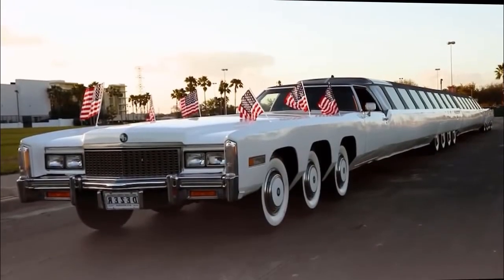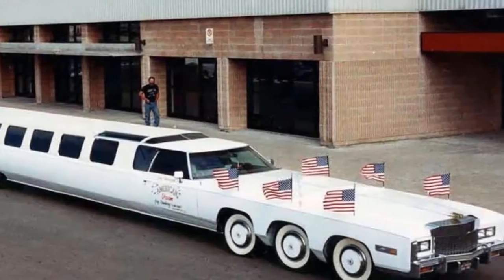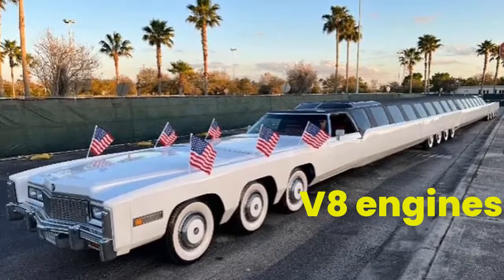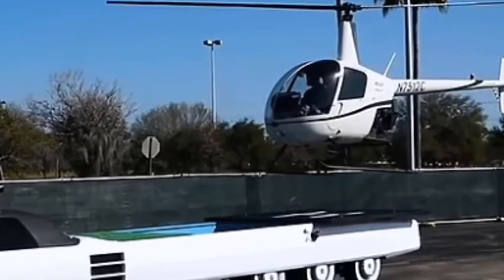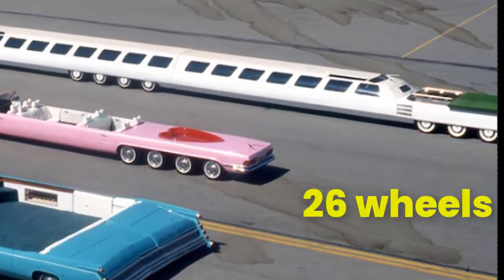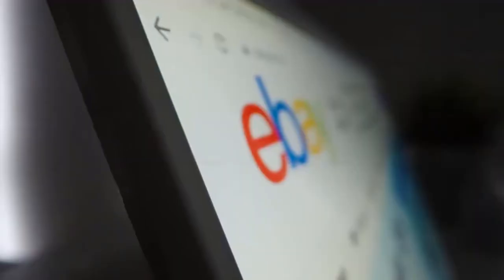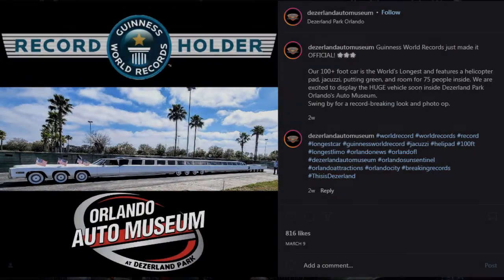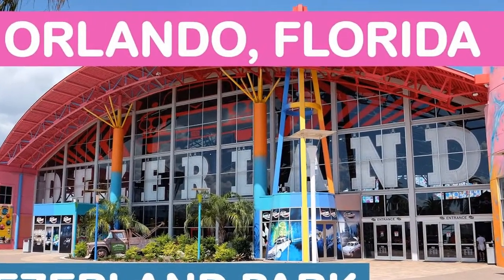the longest car in the world, 100ft with a jacuzzi, mini-golf course, helipad, and a swimming pool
KEY FACTS ABOUT 'THE AMERICAN DREAM' SUPER LIMO
Built: 1986 in Burbank, California

Who by? Car customiser Jay Ohrberg

Original length: 60 feet (18.28 metres)

Current length: 100ft and 1.5 inches (30.54 metres)

Restoration cost: $250,000 (£190,725)

Records held: Guinness World Record for world's longest car

Owner: Michael Dezer, owner of the Dezerland Tourist Attractions

On show: At Dezerland Park Orlando's Auto Museum in Orlando, Florida